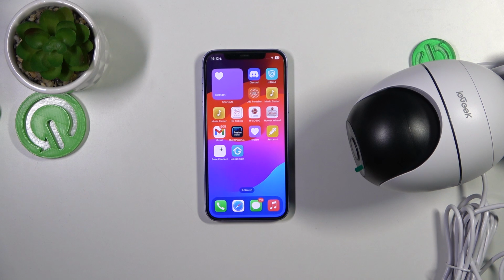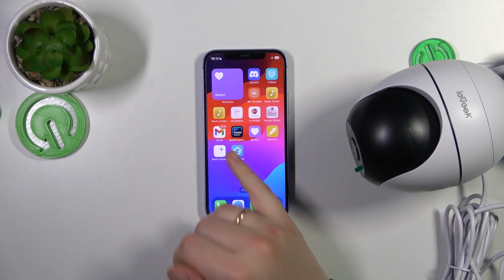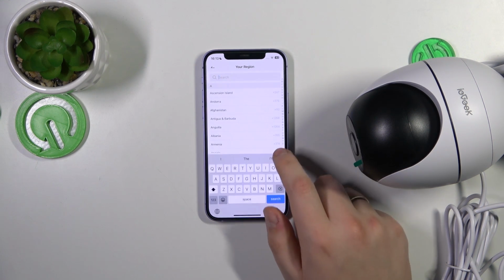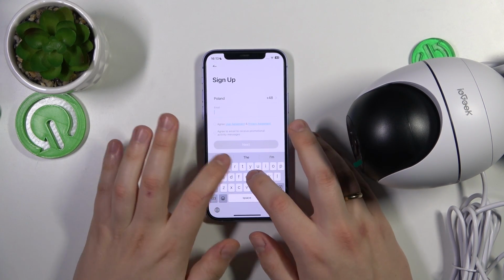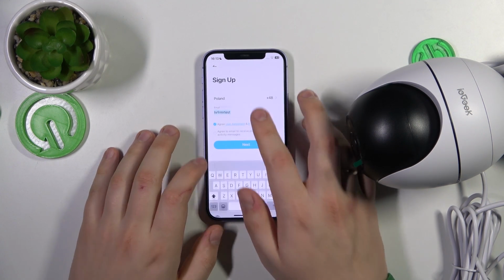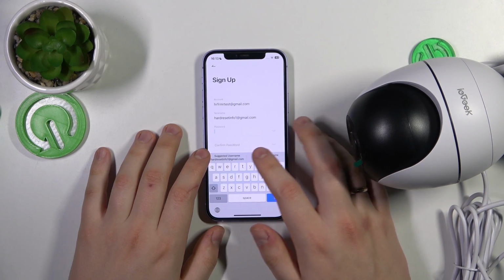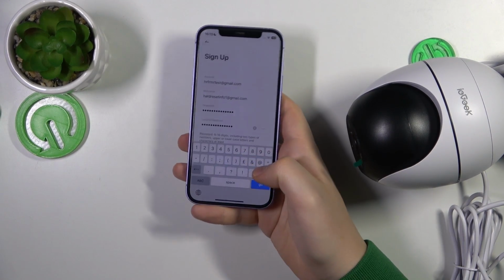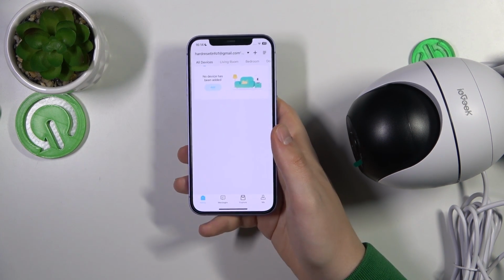How to Sign Up for ieGeek Cam App Account // ieGeek ZS-GQ2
Get started with security! This tutorial guides you through the process of registering an ieGeek Cam app account for your ZS-GQ2 security camera. Follow the step-by-step guide to create your account seamlessly, unlocking access to a personalized surveillance experience. Master the registration process with this quick and practical guide for ieGeek Cam app account setup.

How to create an app account for the ieGeek ZS-GQ2 security camera? How to register an account in the ieGeek Cam app? How to make the app account for the ieGeek ZS-GQ2 IP camera?